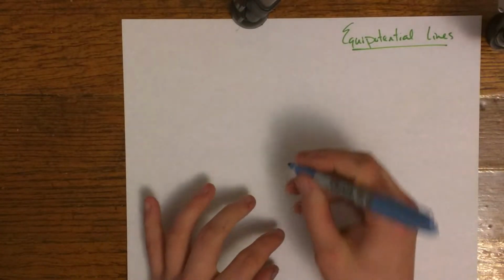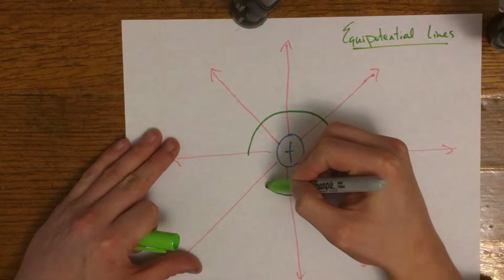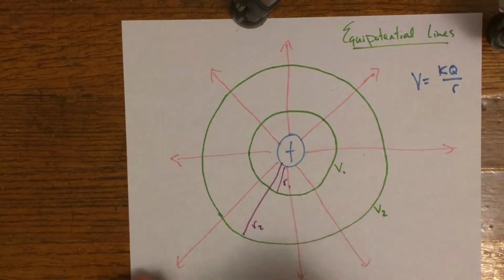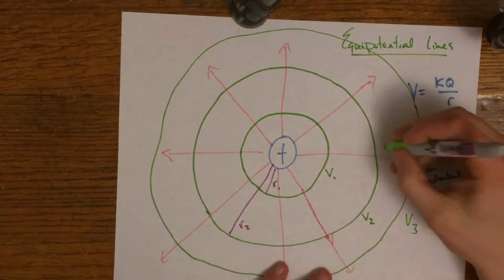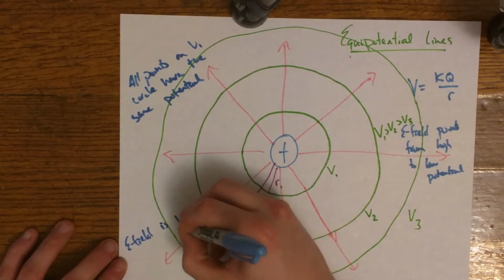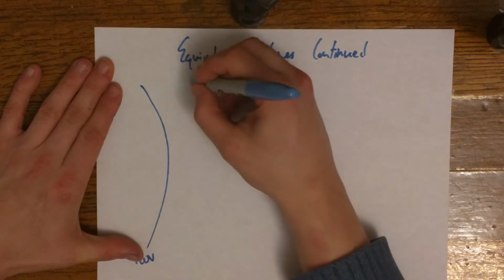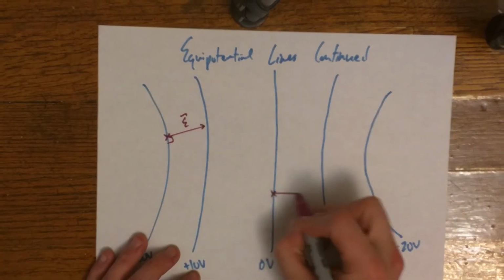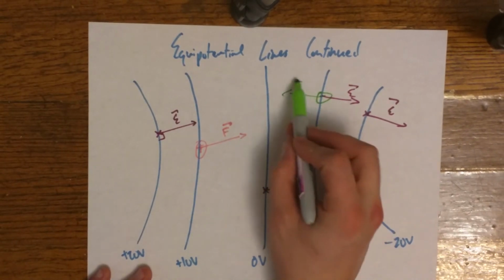CPM 13 (rotated) Equipotential Lines